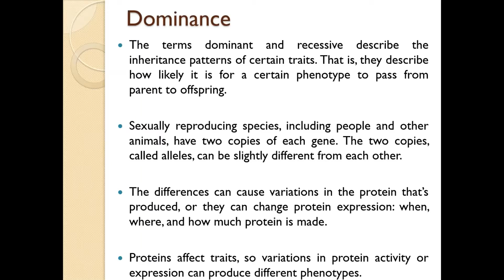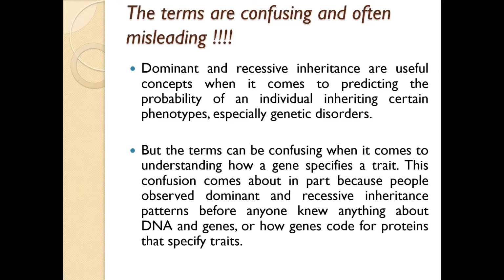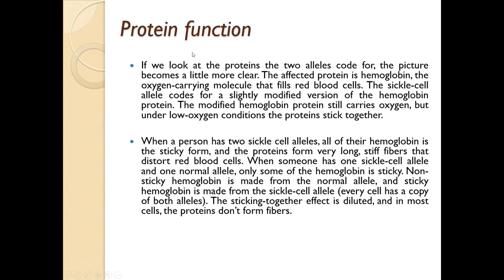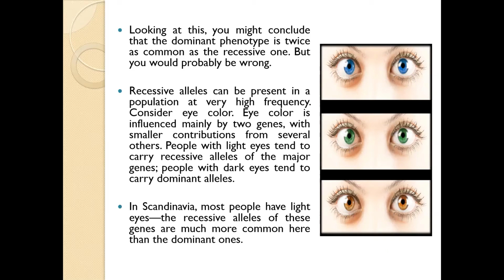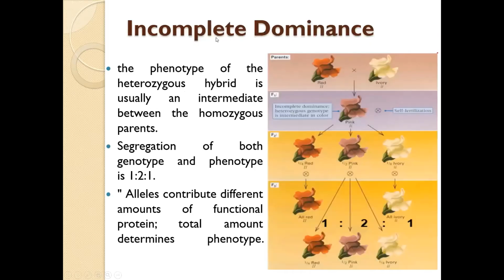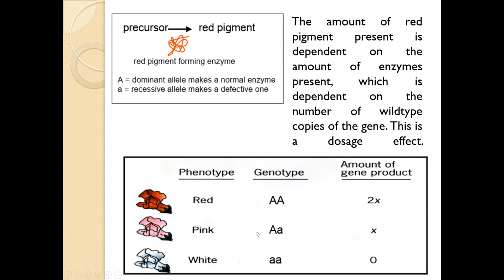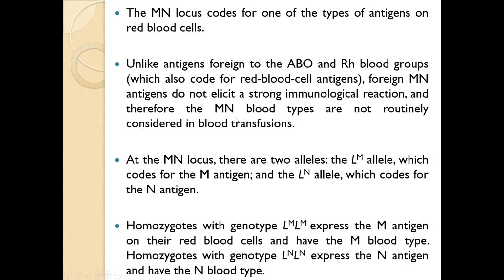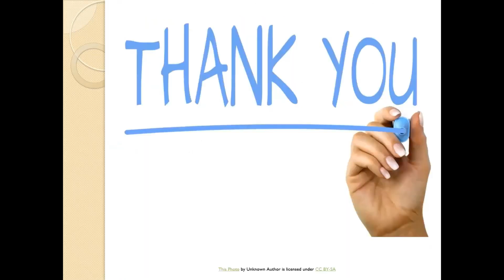Concept of dominance/ recessiveness/ incomplete dominance/ co-dominance/ semi-dominance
This video deals with the detailed discussion of Concept of dominance, recessiveness, incomplete dominance, co-dominance, semi-dominance and pseudodominance. These topics deals with the extra Mendelian Inheritance.
THIS VIDEO IS USEFUL FOR THE FOLLOWING STUDENTS
- M.SC. BIOTECHNOLOGY/ MICROBIOLOGY/ BIOCHEMISTRY/ GENETICS/ ANY BRANCH OF LIFE SCIENCE STUDENTS
- B.SC.  BIOTECHNOLOGY/ MICROBIOLOGY/ BIOCHEMISTRY/ GENETICS/ ANY BRANCH OF LIFE SCIENCE STUDENTS
- FOR CSIR-NET, ICMR-NET, DBT-NET, NEET